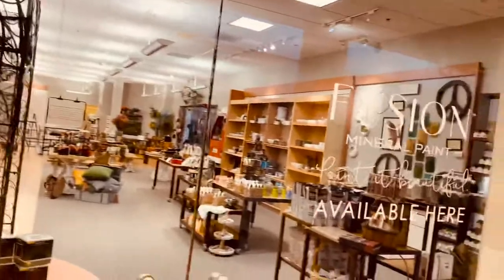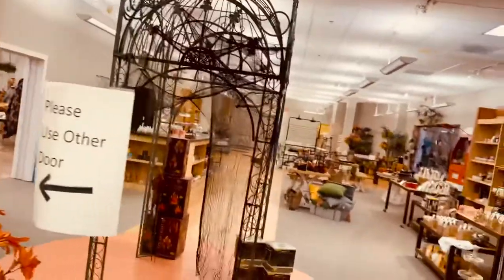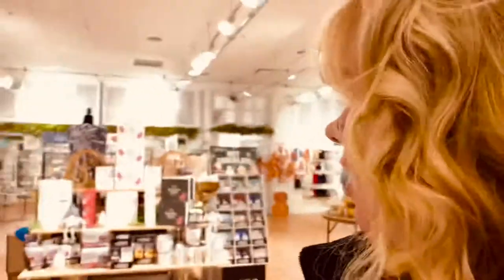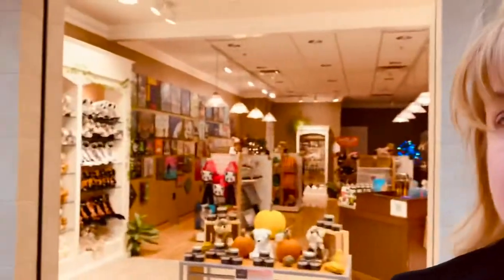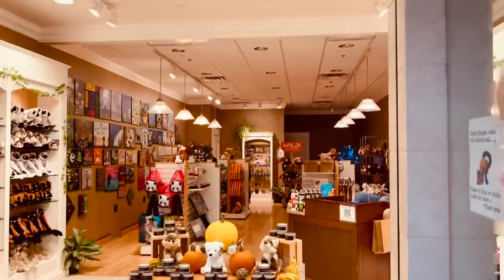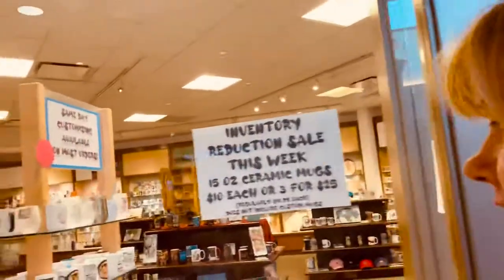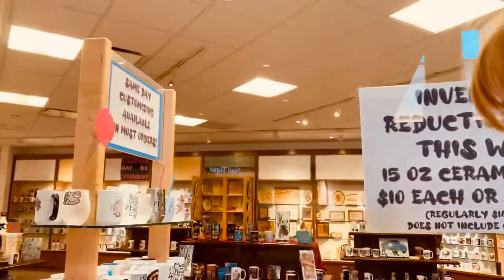Stuffed balloons & Creative Holiday marketing at the mall Mall￼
Are you￼ Frustrated with￼the high prices of rent at the malls for a kiosk or do you just not have the time to sit at the mall for 30 days open till close to run your Stuffed Balloon Business?

Here I walk you through a couple ideas of how to get your foot in the door for absolutely no money, And great cross marketing potential￼￼.

Happy stuffing everyone!